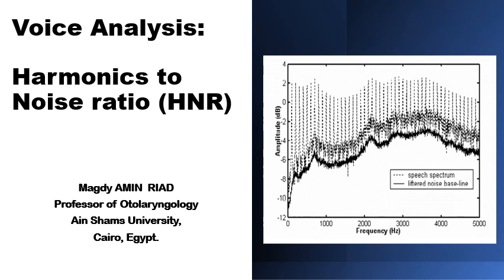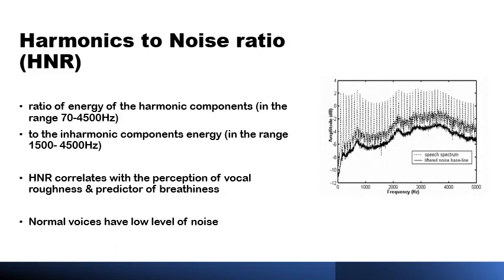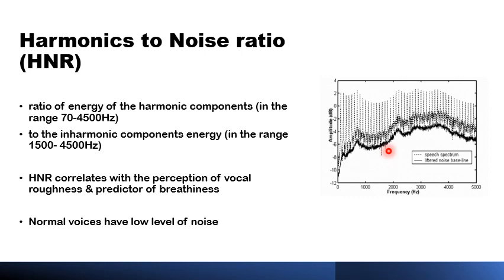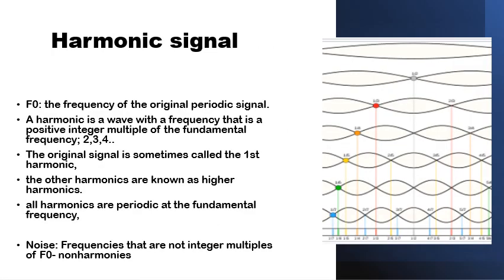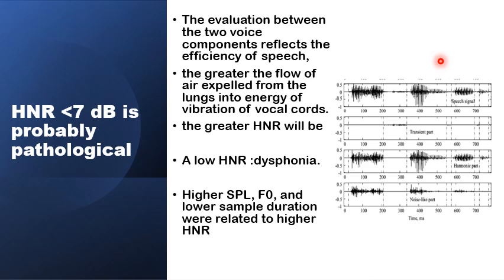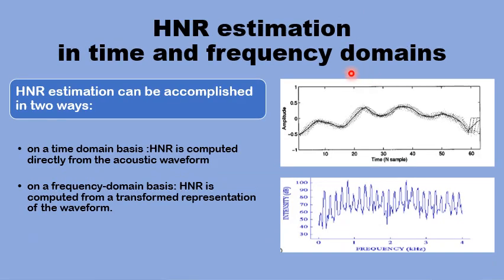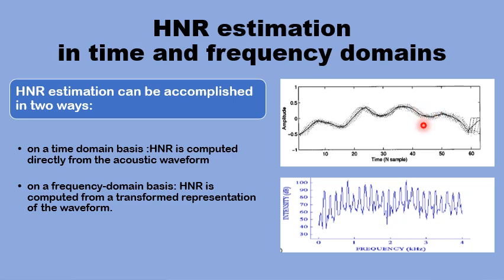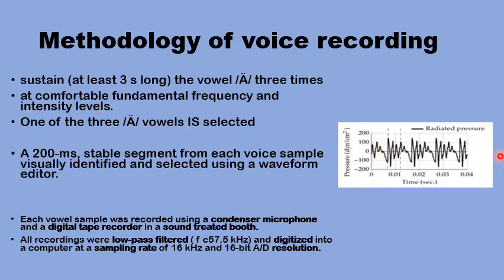(14 )Voice Analysis Harmonics to Noise ratio HNR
Voice Analysis,
 Harmonics to Noise ratio, (HNR),
What is Harmonics to Noise ratio
HNR: How do we perceive it
sources of ‘noise’  in voice
HNR estimation in time domain
HNR estimation in frequency domain
Normalized noise energy, NNE,
Cepstral Peak Prominence, (CPP),
Spectral tilt measures for noise,
Autocorrelation,
glottal noise Vs Spectral noise,